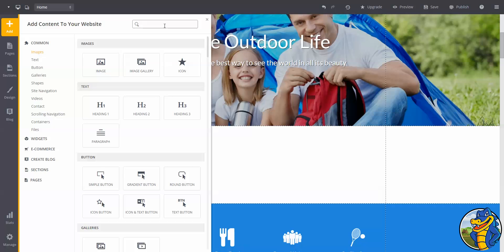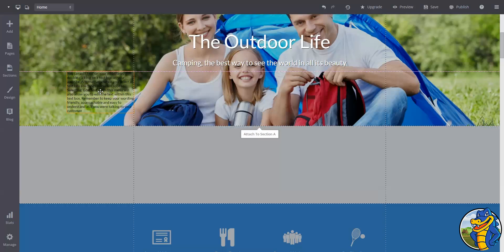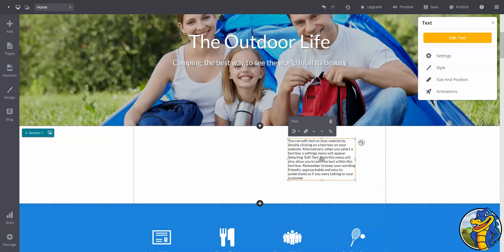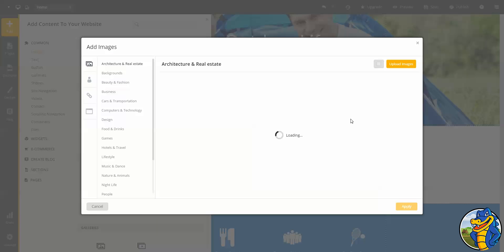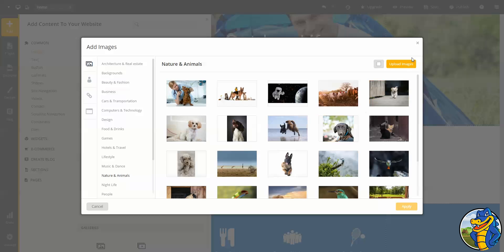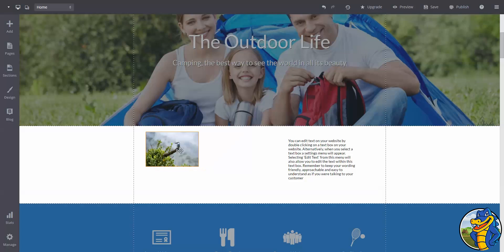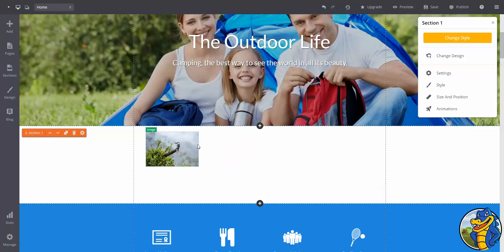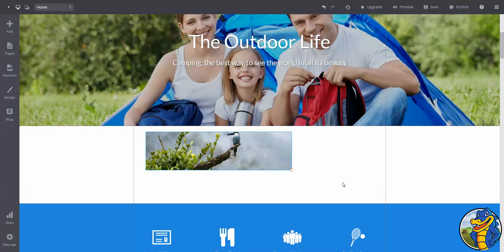How to Add Text and Visual Content to your Website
Easily add content to your website by choosing from a large selection of categorized elements including text, images, and buttons.